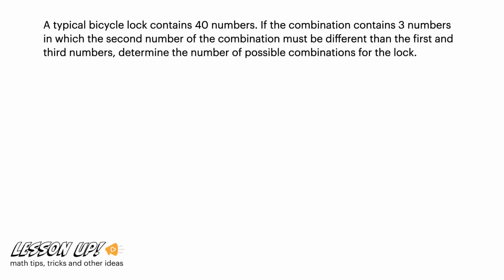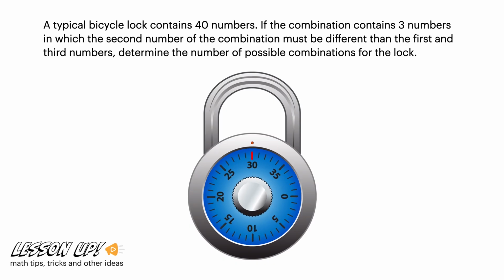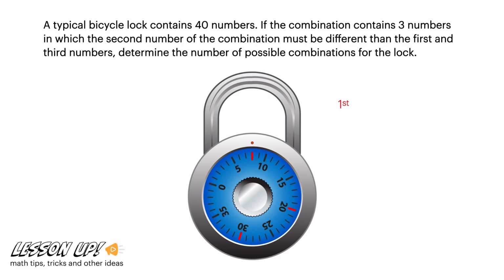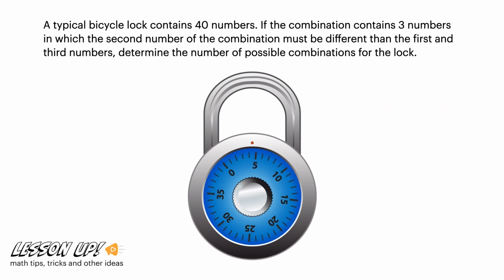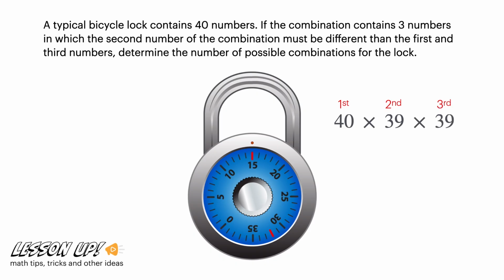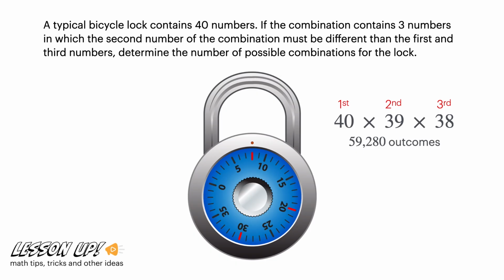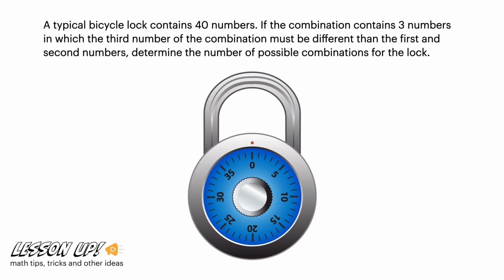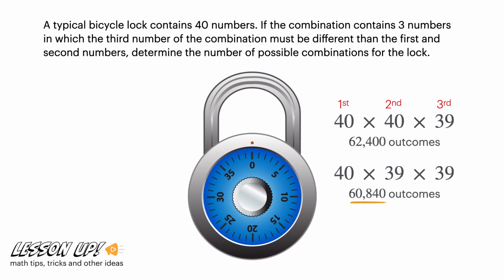A Combination Lock